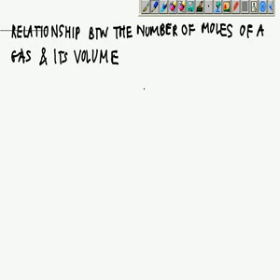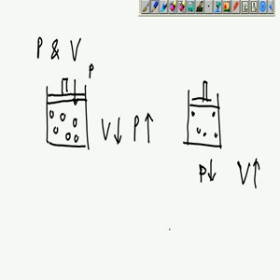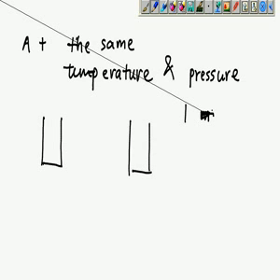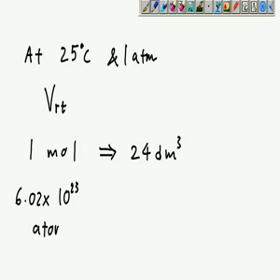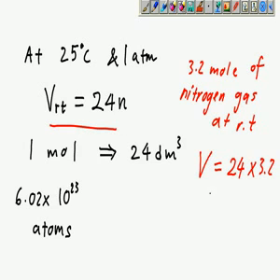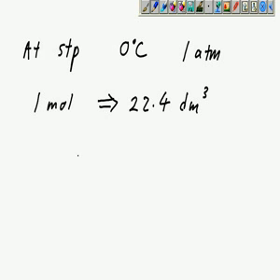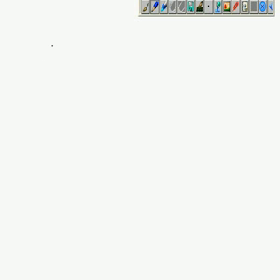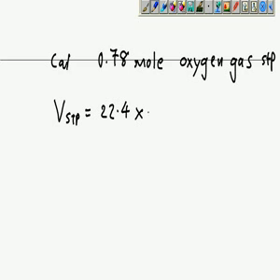SPM Chemistry Molar Volume